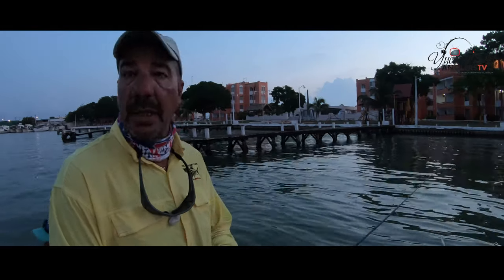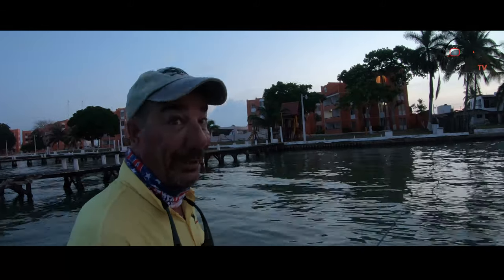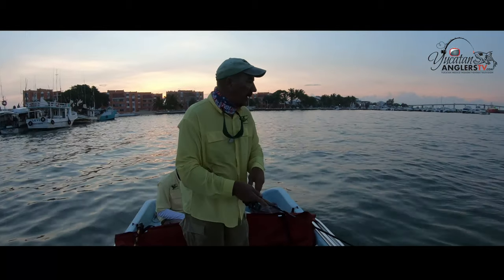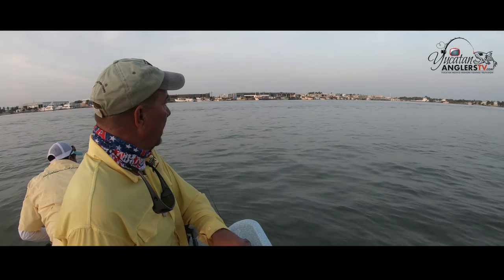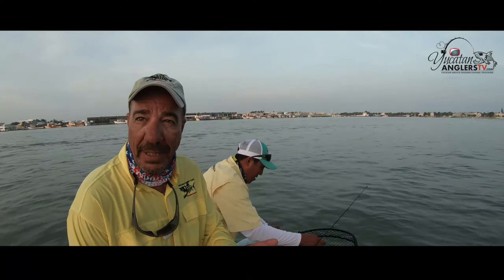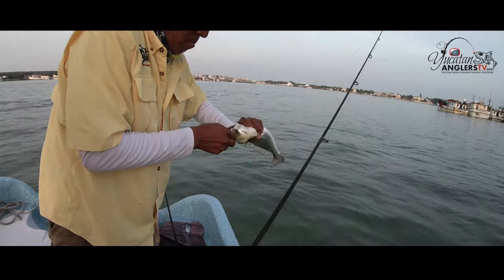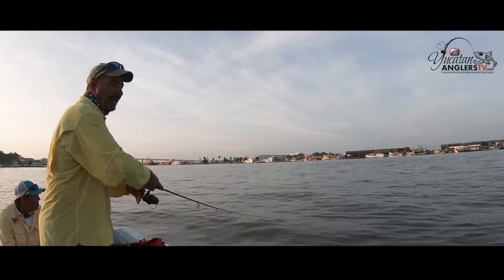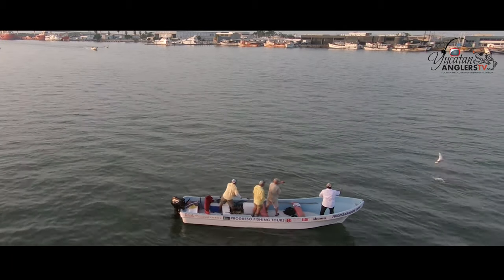Watch YucatanAnglersTV Season One Episode 3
Your host Randy Bowser takes you fishing to some of the most amazing inshore fisheries throughout the Yucatan of Mexico..Tarpon, Snook, Speckled Sea Trout and so many more.